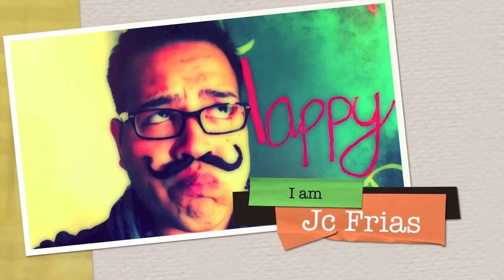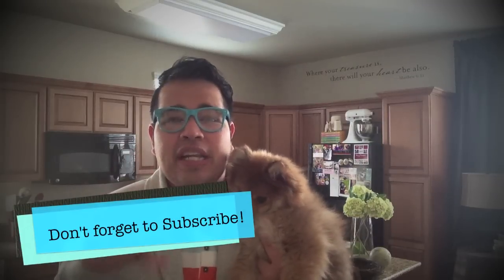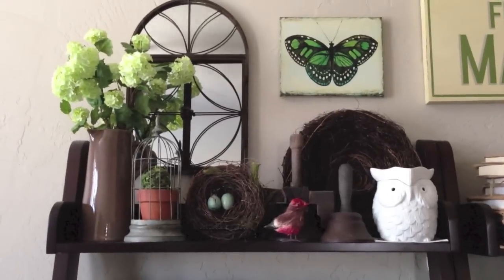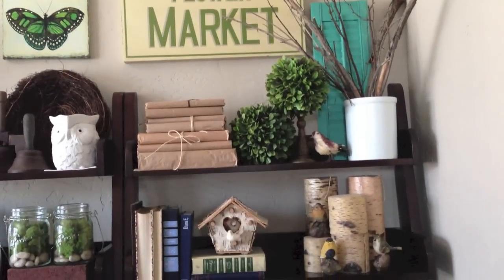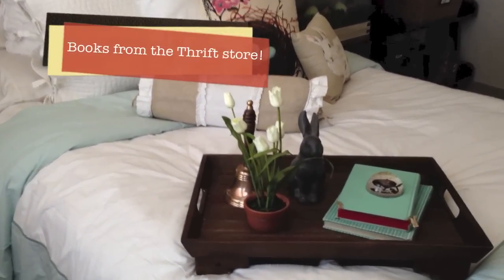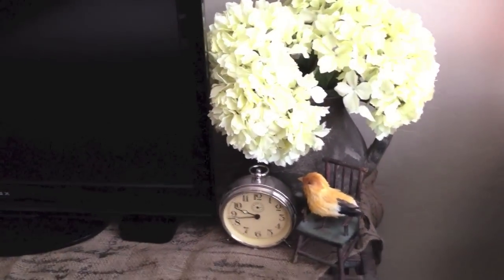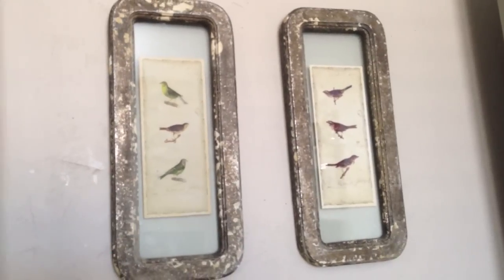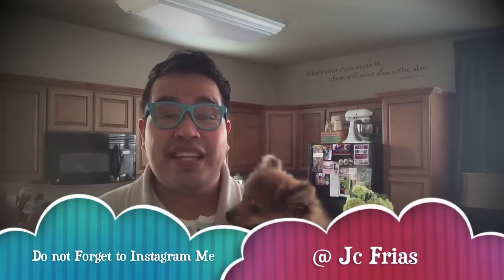Spring Easter Decor Bedroom Tour DIY How To Farmhouse Chic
Follow me/ Like My page

This is my Eater Bedroom decor / spring!! I love switching my stuff around all the time! Makes me feel like everything is new and fresh!! In this video you will see all my spring decor and lil tips for sprucing your own home!! :D I love to mix price point from Pottery Barn to Thrift store - to Boutiques and the free section on Craigslist! lol!!! Hope you guys enjoy!